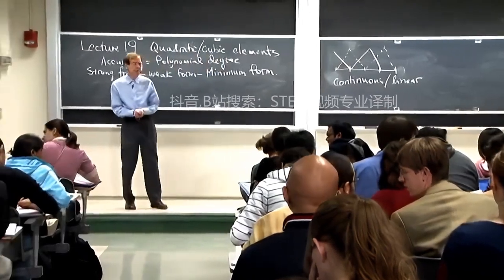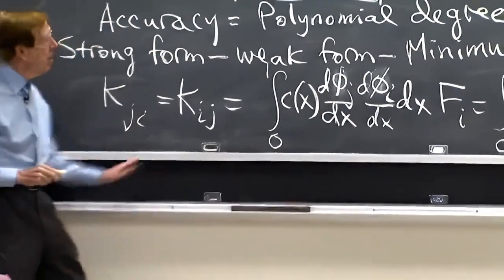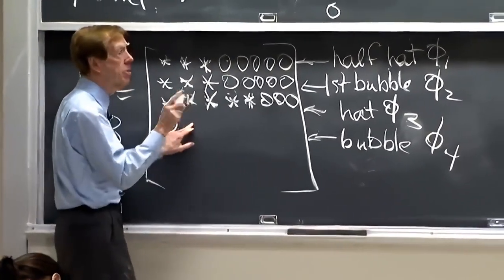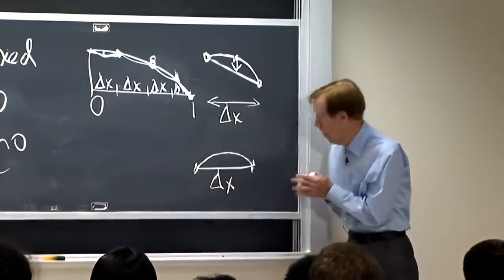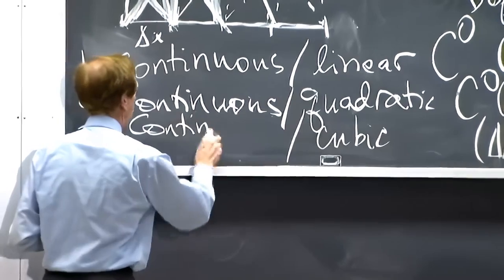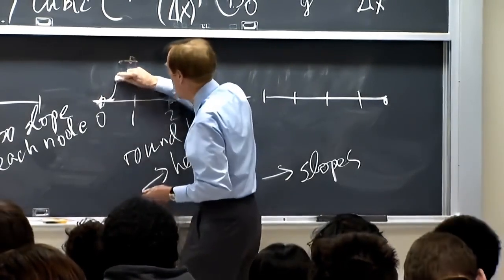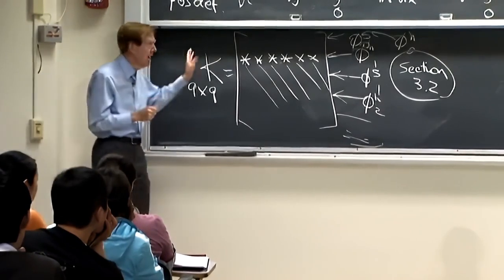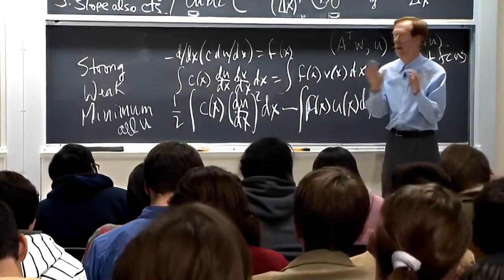MIT18.085 第19讲: 二次与三次单元 (一)内容概要 这一讲继续围绕有限元方法的细节展开，重点介绍 比线性更高阶的有限元基函数：二次和三次单元。 1) 为什么要用更高阶的单元 2)